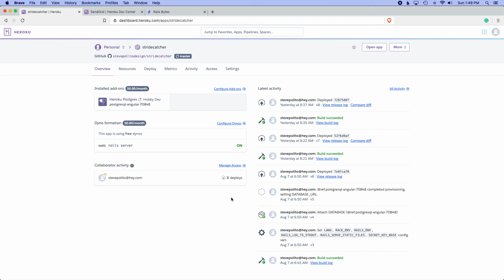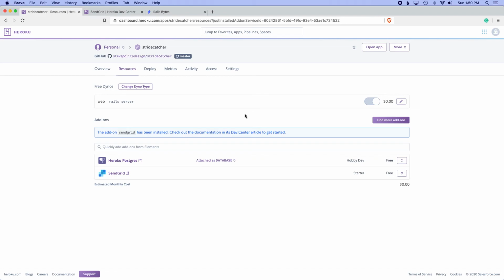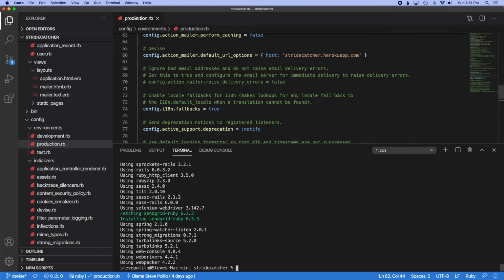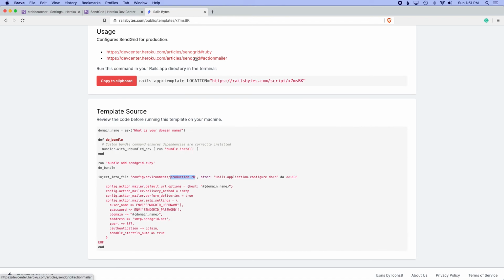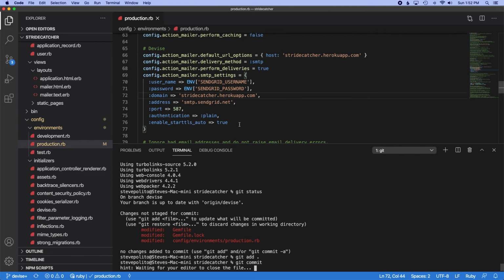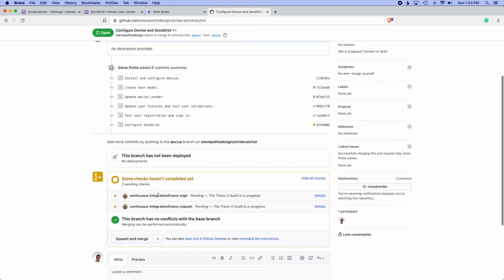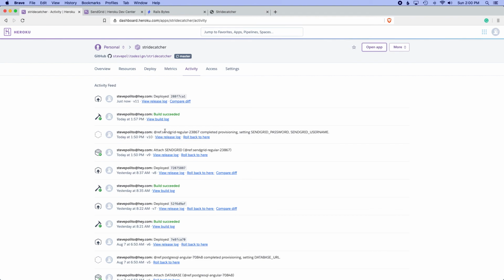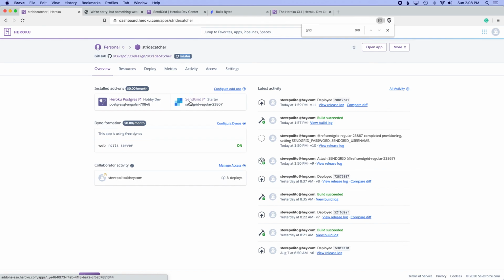Configure SendGrid with Rails and Heroku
Configure SendGrid to send transactional emails on your Rails application.